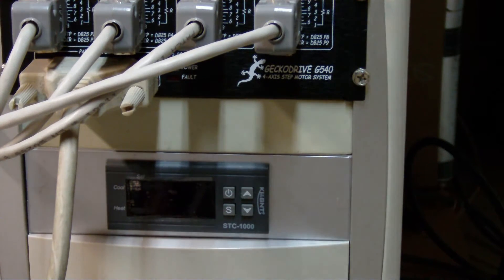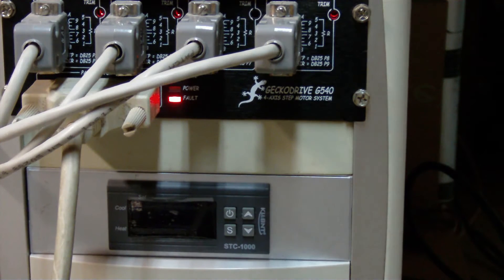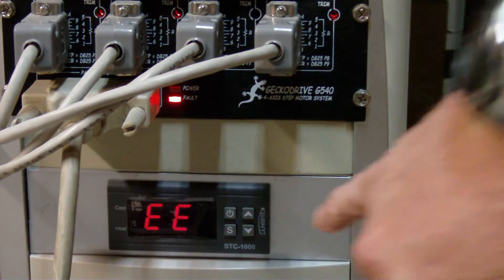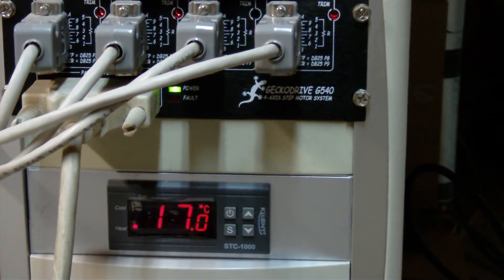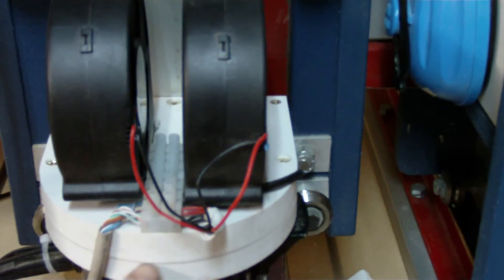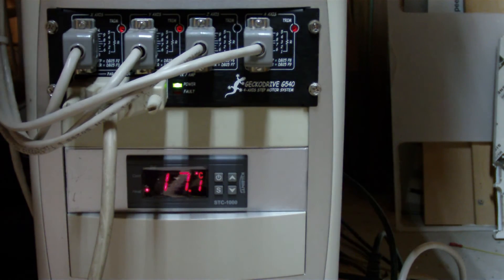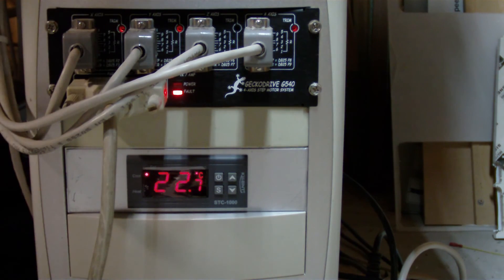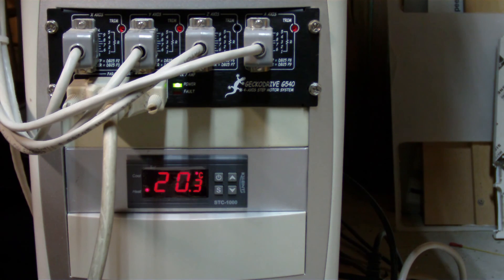Spindle Temperature Sensor - CNCnutz Episode 17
This Temperature sensor install is a continuation of of the router turbo fan install. Sensing the router temperature is the best way of keeping track that the fans are running and cooling the spindle. After seeing reports of routers that have gone into melt down a temperature sensor seems the best idea to monitor conditions. I was originally goinging to monitor fan speed but temperature is the better idea,